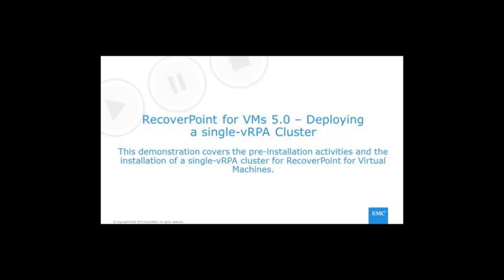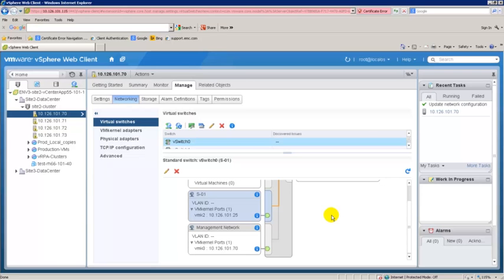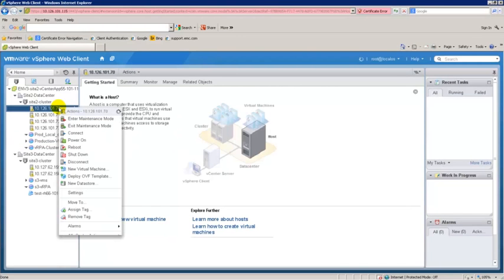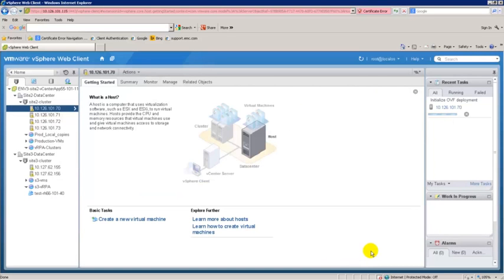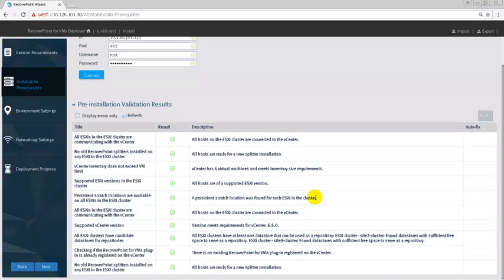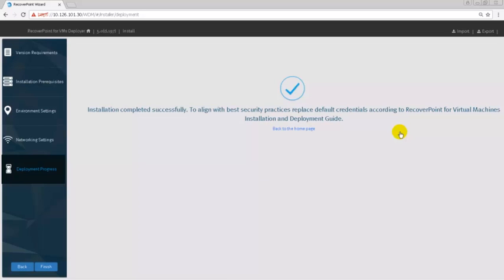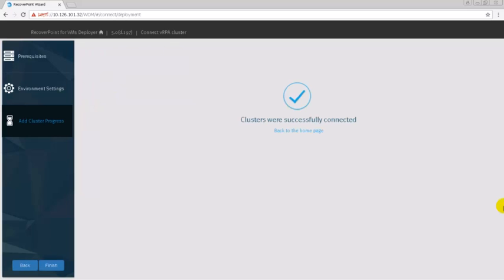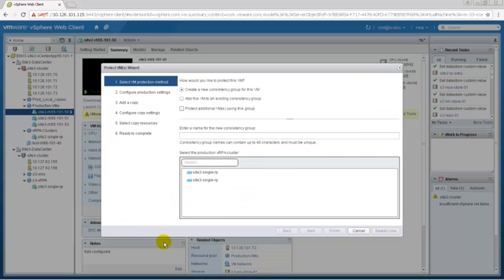RP4VMs Deployment Overview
Step by step deployment of RP4VMs